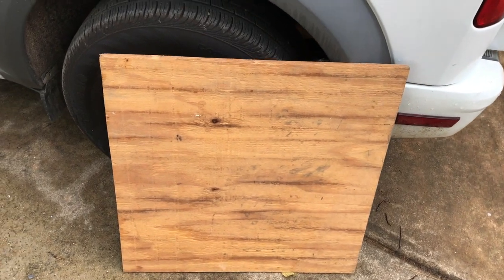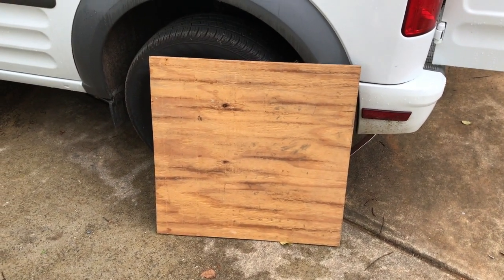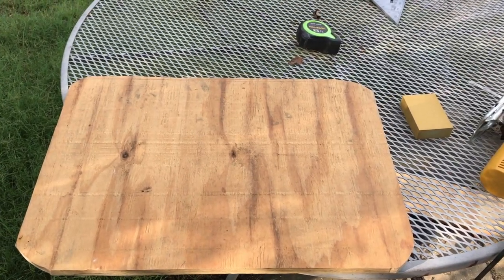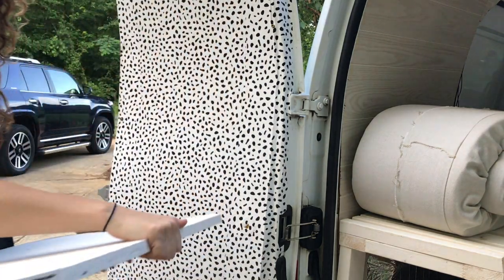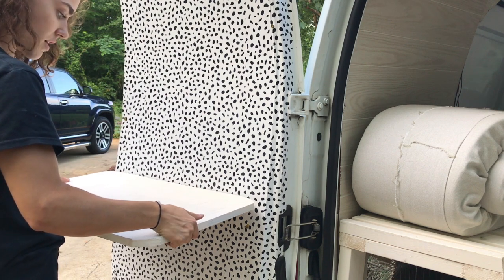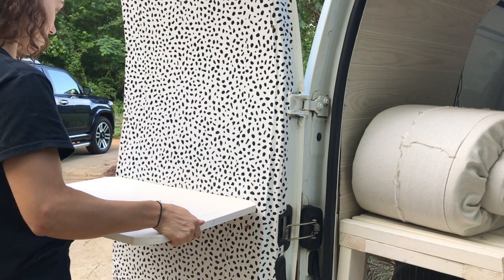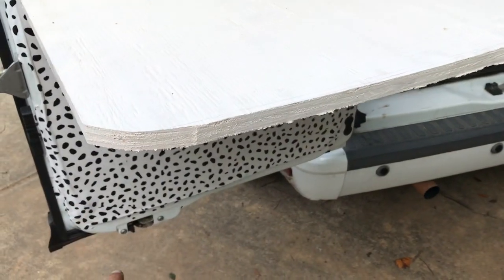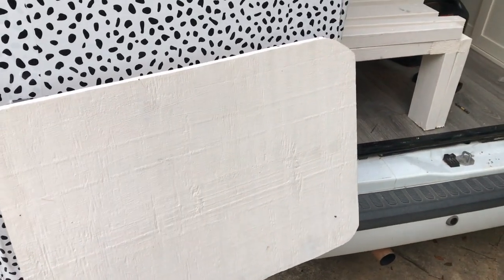Easy diy van door table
Whatcha need:
1. A van door
2. Folding shelf brackets-
3. Ply wood
4. Drill & screws